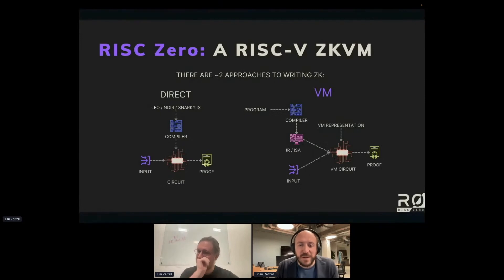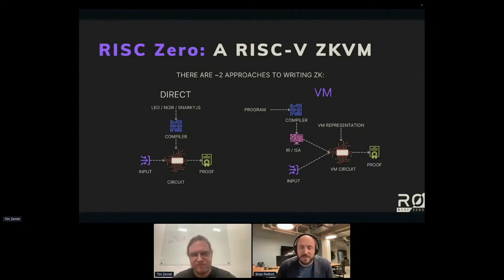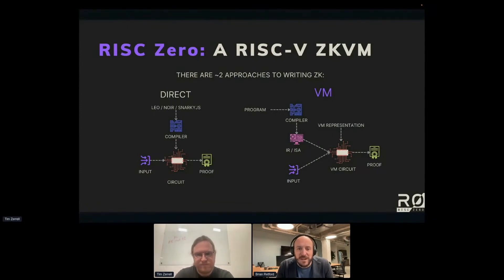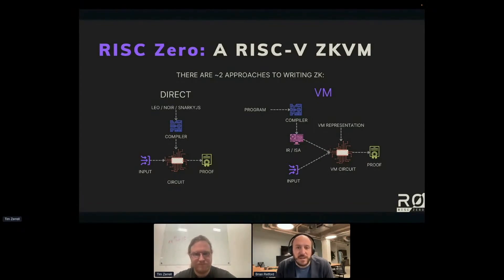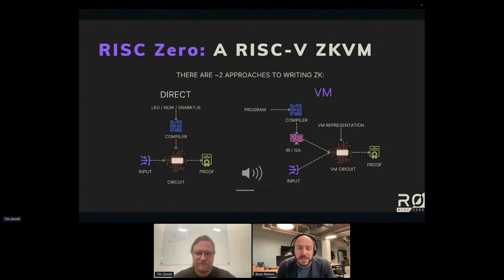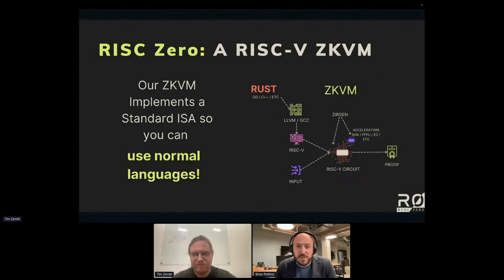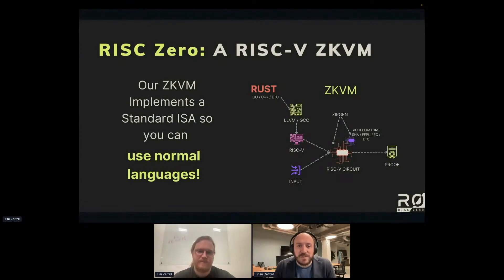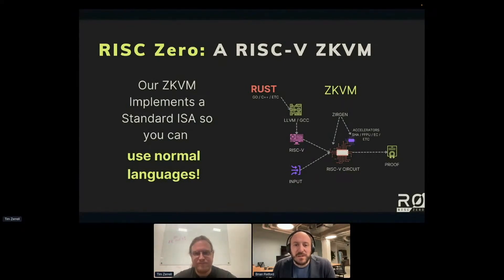ZK HACK III - 1 RISC Zero: A RISC-V zkVM